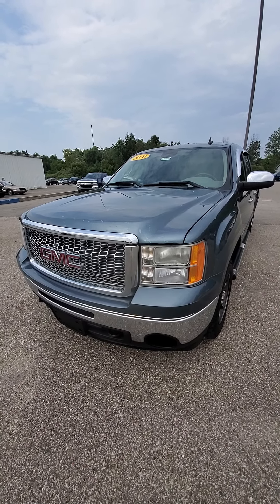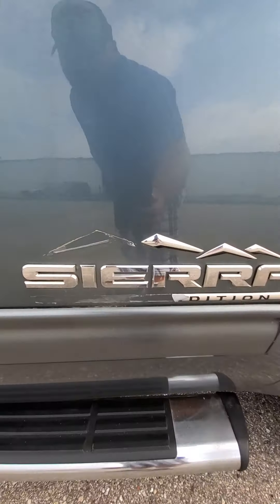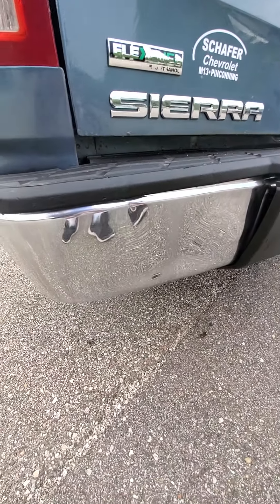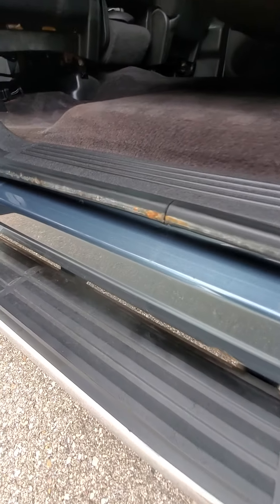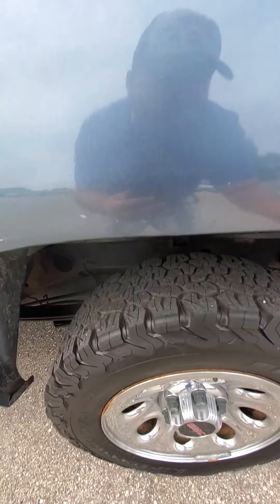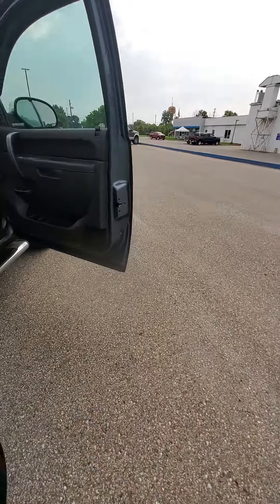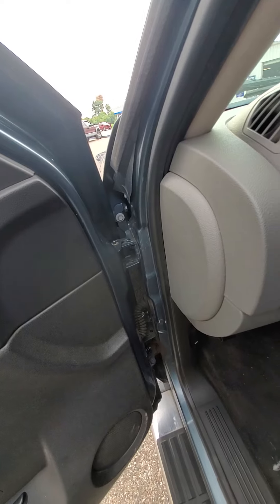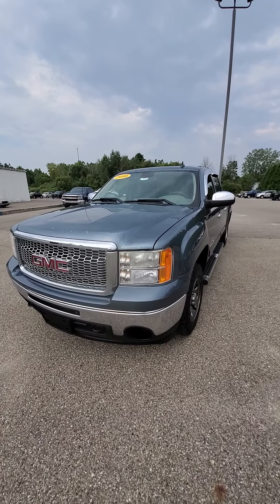August 27, 2020